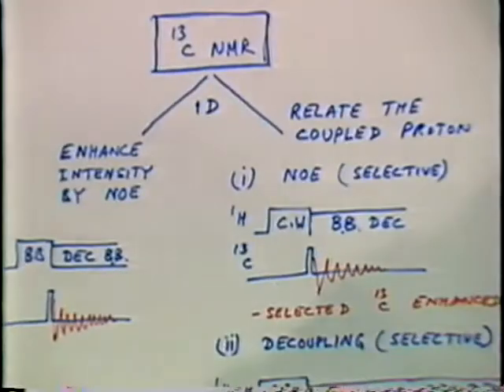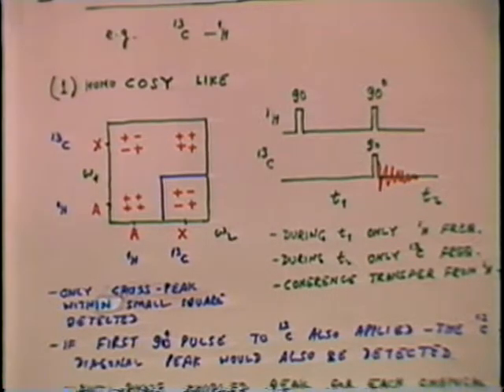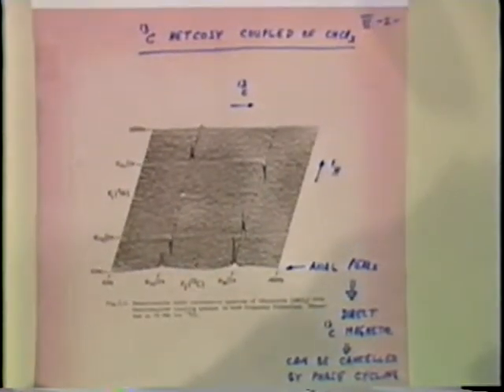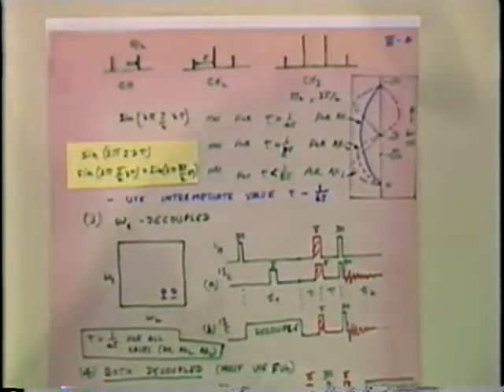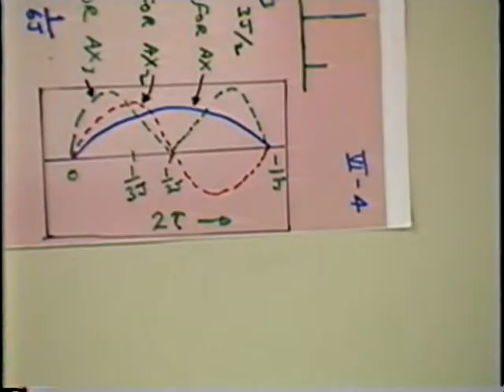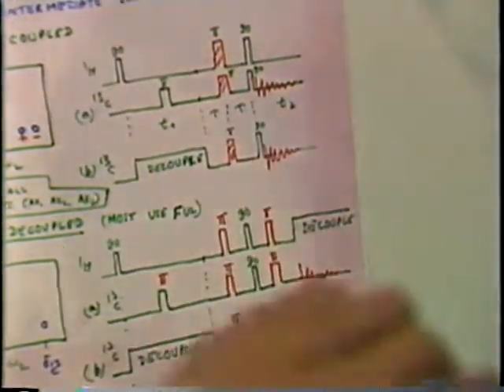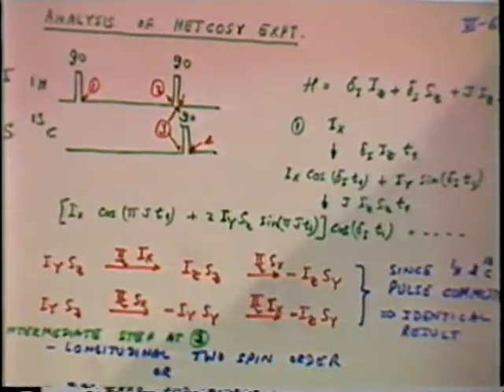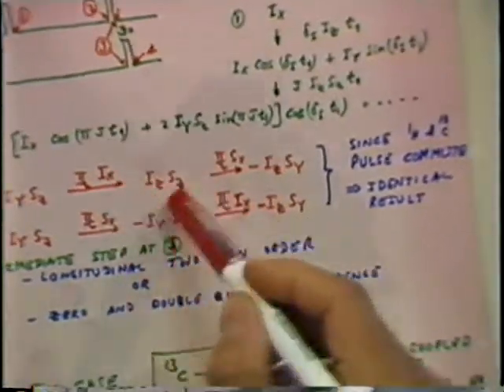2D Hetero-nuclear correlation spectroscopy - NMR - 1